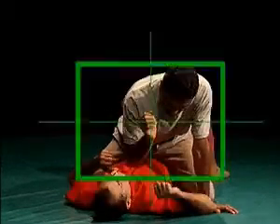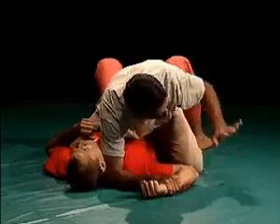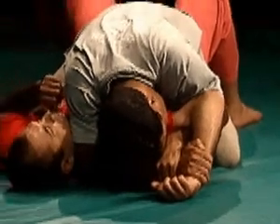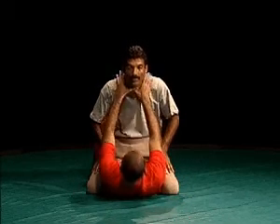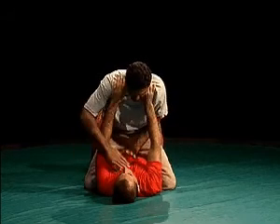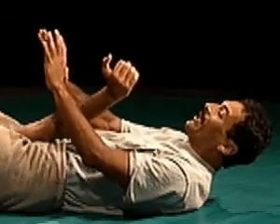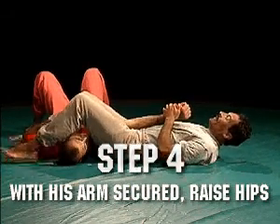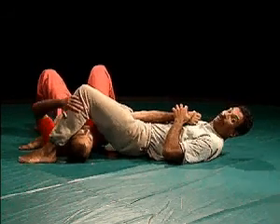A previous incarnation of the Gracie Marketing Machine 27